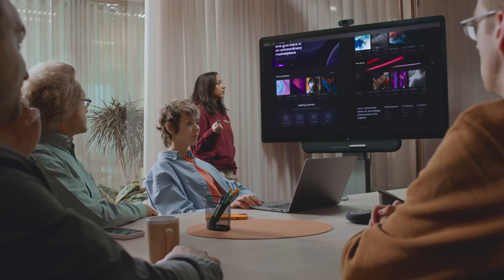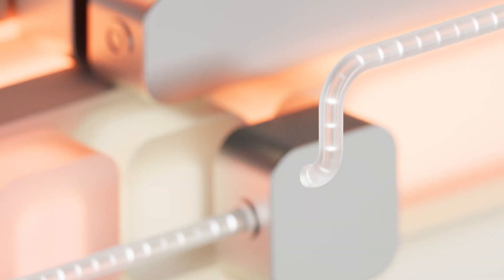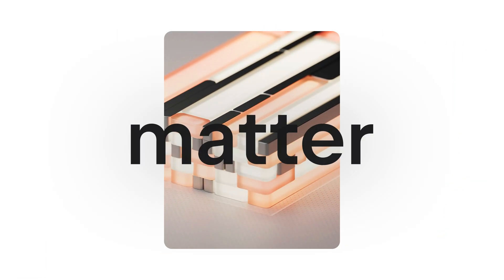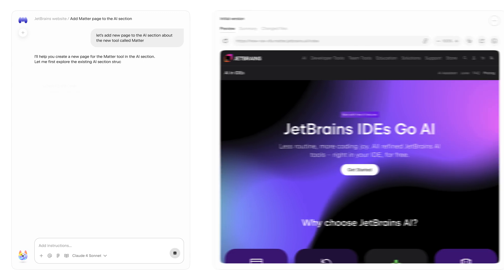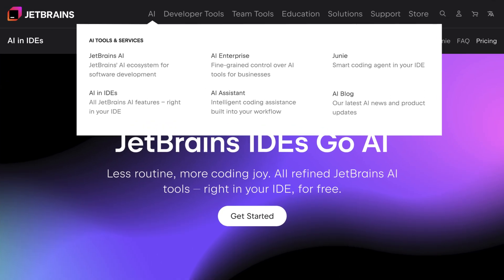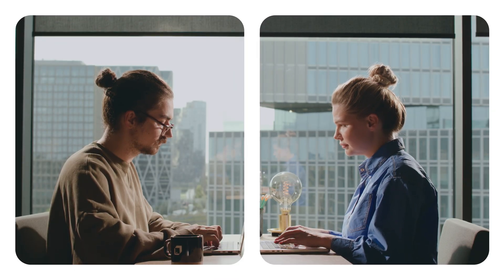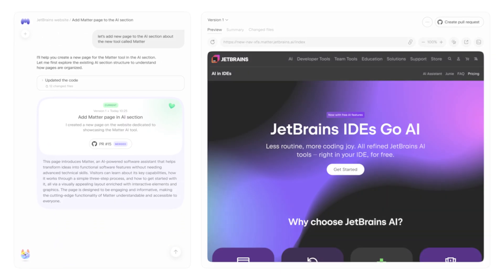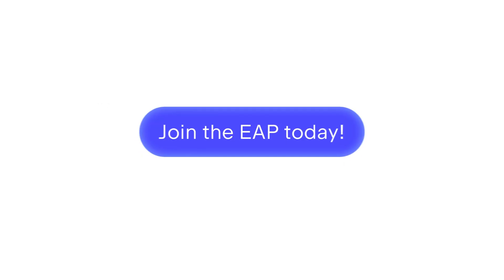Matter – an AI development companion for product teams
Matter is an AI-powered tool that enables designers and product managers to work directly in the codebase without writing code. You can iterate on the UI, test interactions, and hand developers a working prototype by creating a pull request. Everything happens in an isolated environment, so there’s no risk to production code.

Matter enables real-time collaboration with teammates and live preview sharing – providing an experience similar to what you get with a design tool.